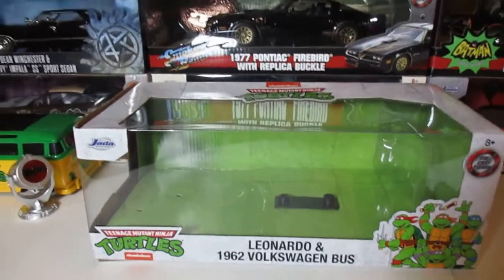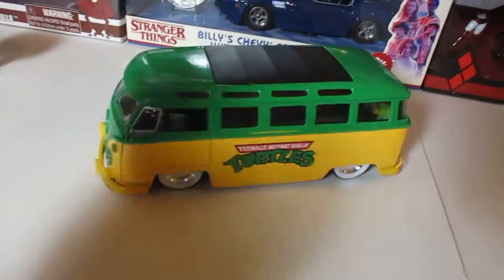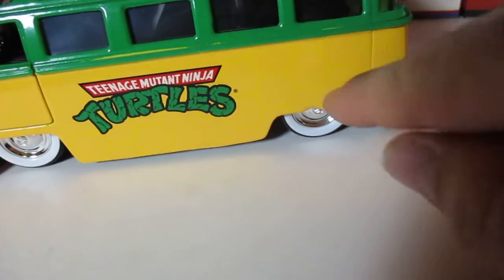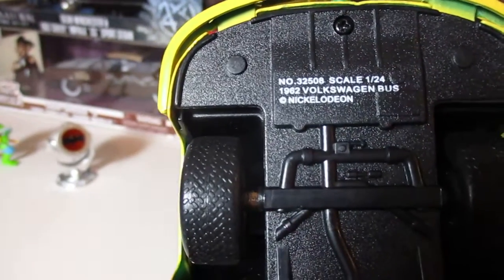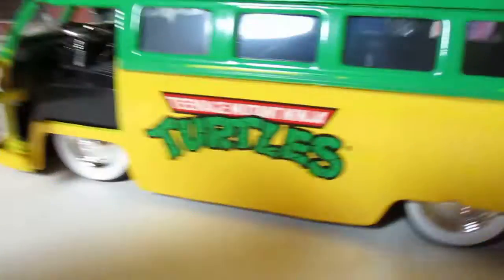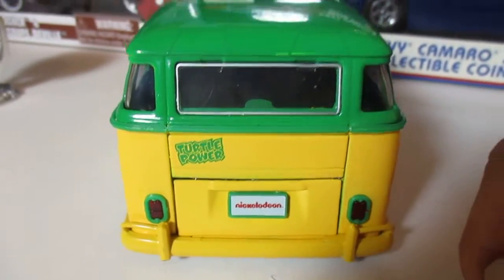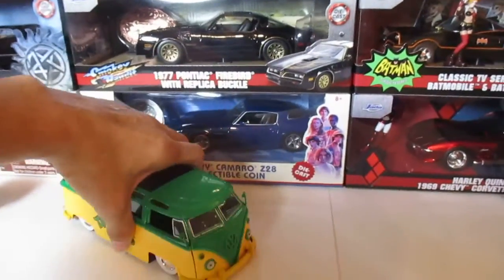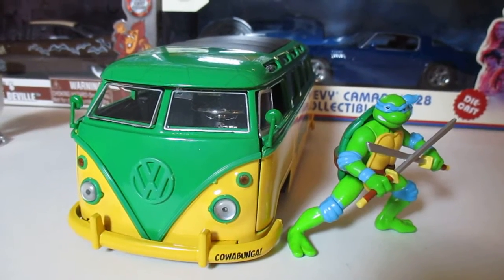1/24 TMNT 1962 VW Bus by Jada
This is a Great Display Model I Love the way it looks OVER ALL & Can be made Better after you get it & if you Chose to It would look Amazing if you could made it better! I hope this video helps you deside if you want one or not!